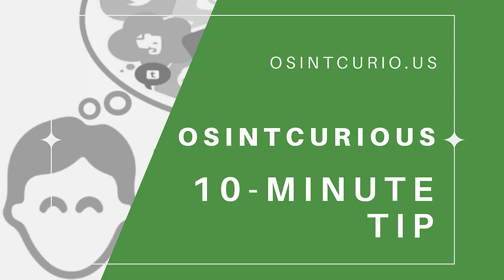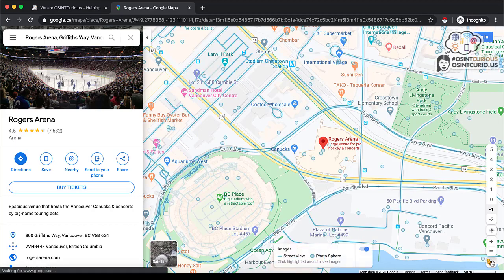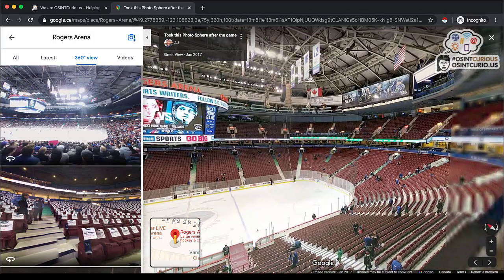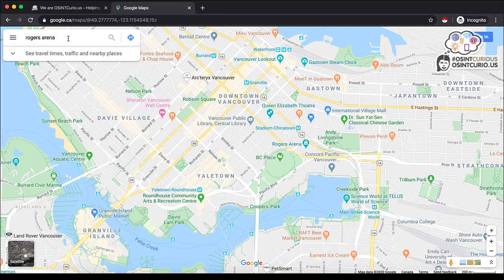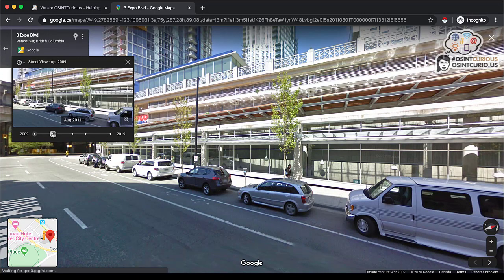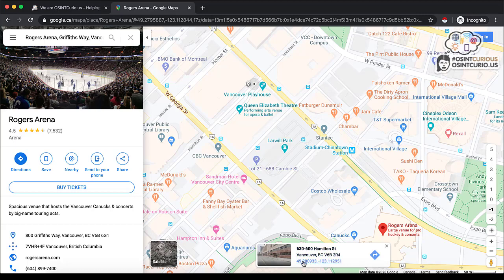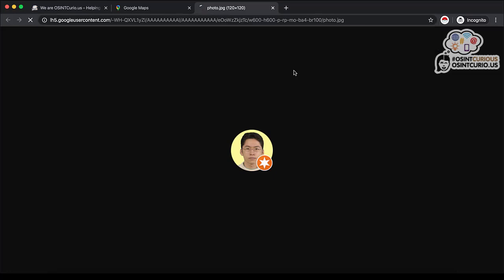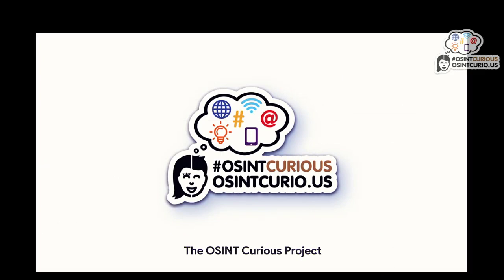10 Minute Tip: Google Maps for OSINT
This OSINT Curious 10 minute tip is from Ritu Gill (OSINTTechniques).

Ritu shows how to use five features of Google Maps in your OSINT investigations.